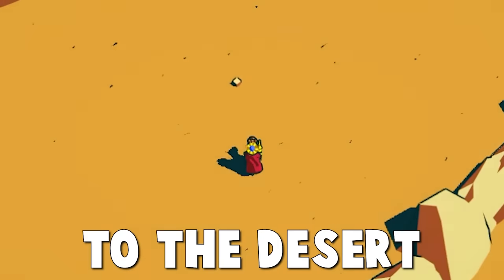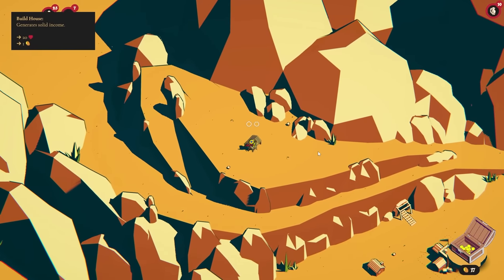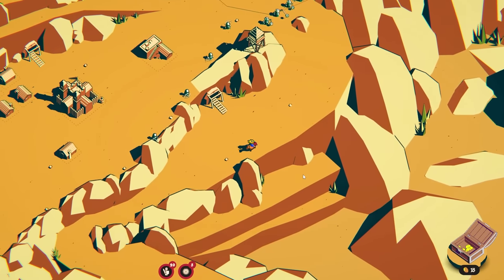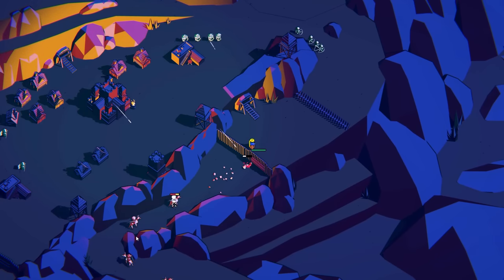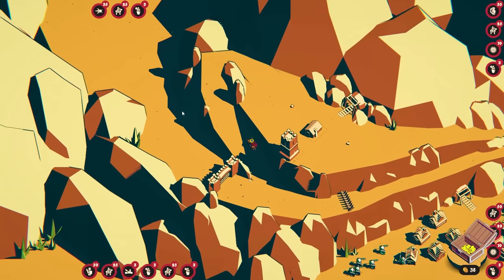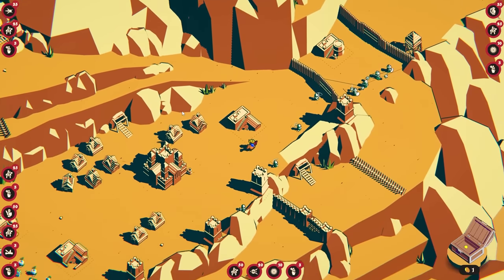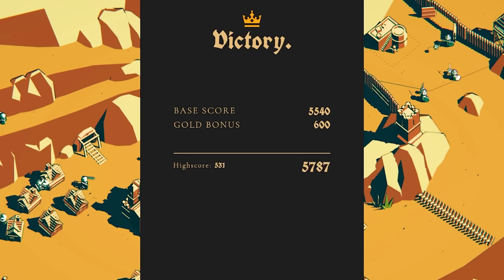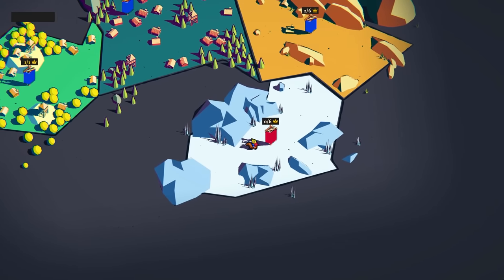I Built A Massive DESERT KINGDOM in Thronefall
We're continuing the build the BEST and BIGGEST kingdom in Thronefall, and today we're heading to a brand new area -- THE DESERT AWAITS!

Keep in touch with more Blitz!
ABOUT & GAMEPLAY: THRONEFALL
With Thronefall we tried to strip a classic strategy game from all unnecessary complexity, combining it with some healthy hack and slay. Build up your base during the day, defend it til your last breath at night.

Will you be able to strike the right balance between economy and defence? Do you need more archers, thicker walls or an additional mill? Will you keep the enemies at bay with your longbow or charge your horse right into them? It's going to be a tough night, but nothing beats seeing the sun rise above your little kingdom to live another day.